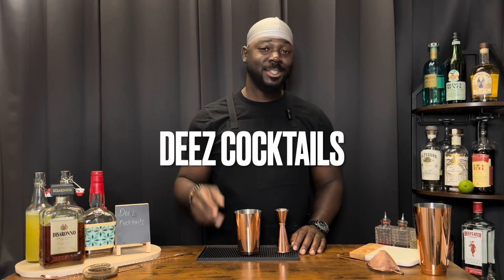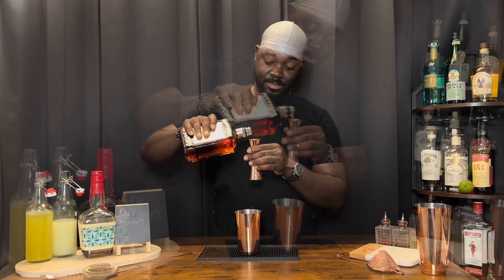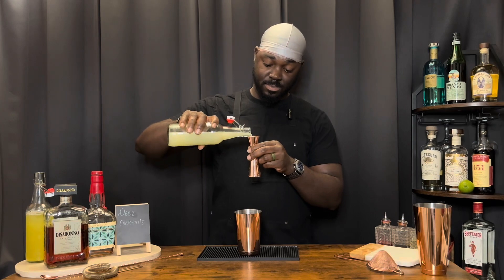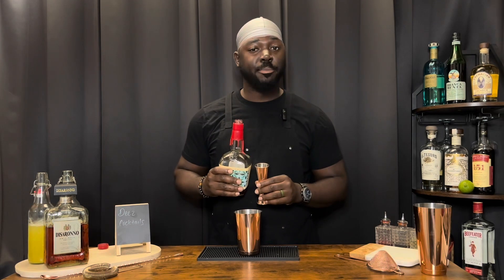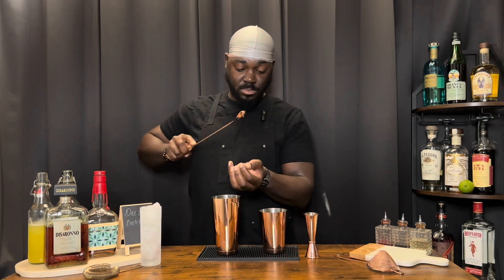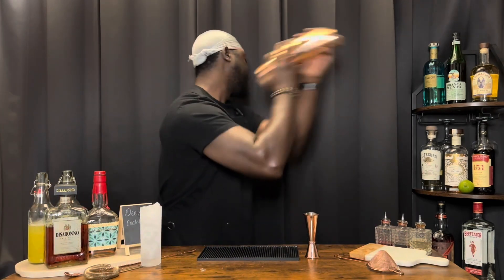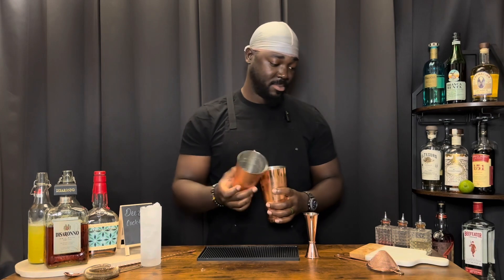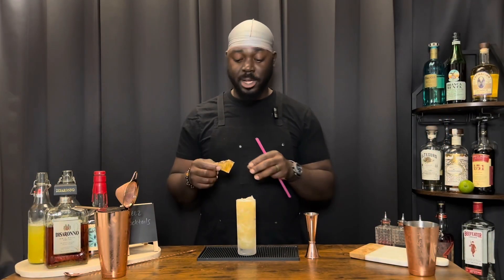GTO-Bourbon/Amaretto mix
Ingredients:

- 2oz 60mL Bourbon Whiskey
-   1/2oz 15mL Amaretto Liqueur
-   1/2oz 15mL Fresh Lemon Juice
-  90mL -3oz Fresh Pineapple Juice

Highball
Pineapple wedge